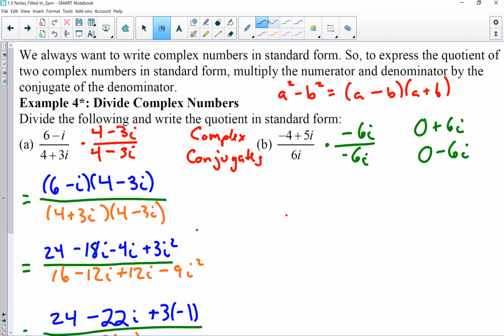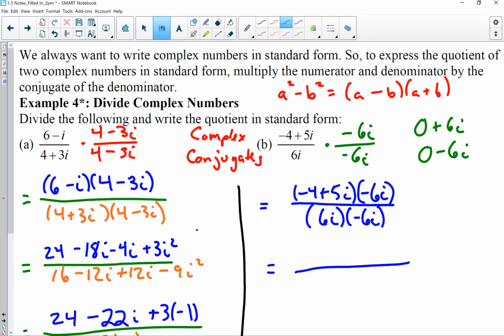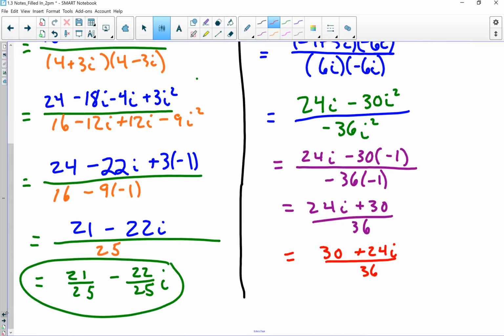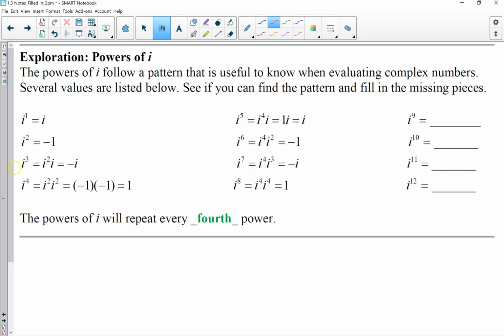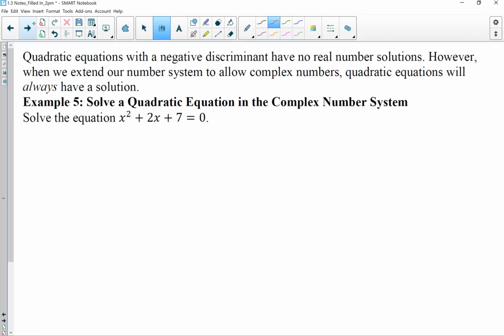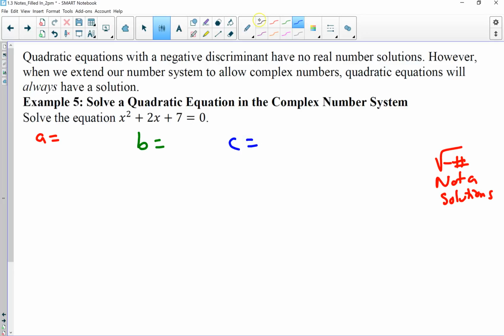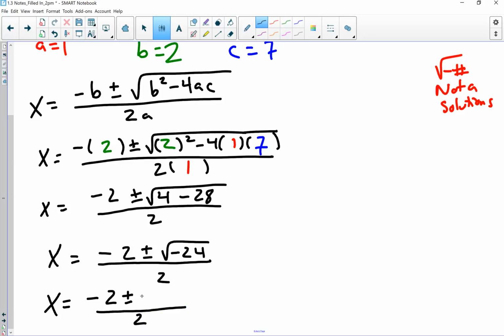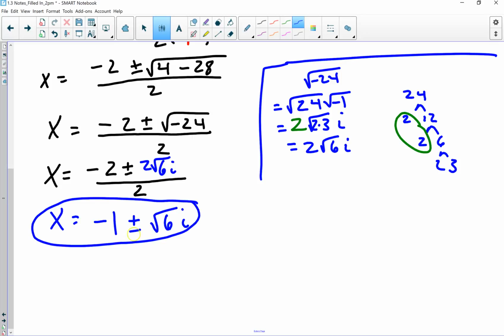1.3 Notes Finished from 09/25/17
This video will show the step-by-step solution for any problems that we did not get a chance to complete in the class notes.